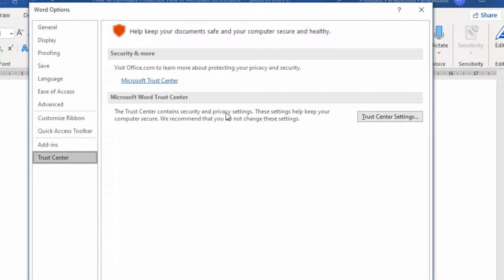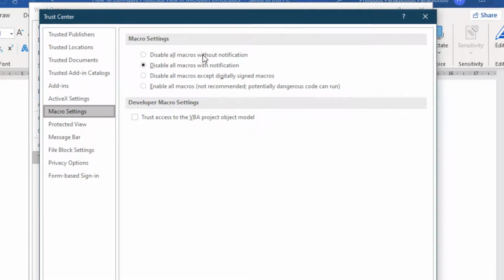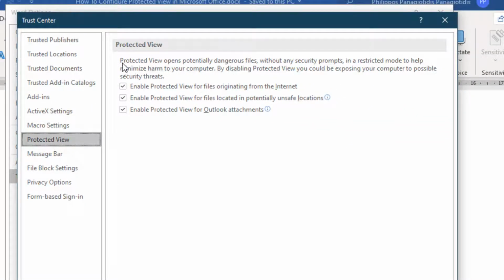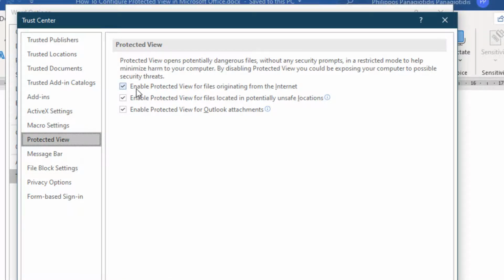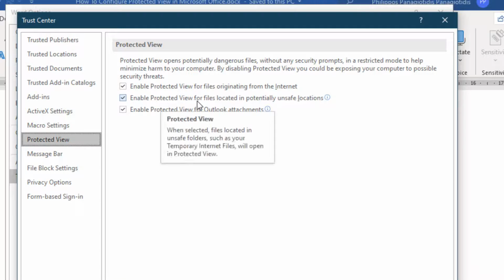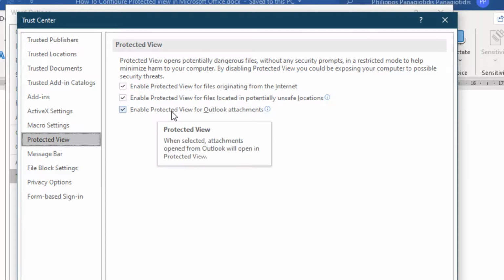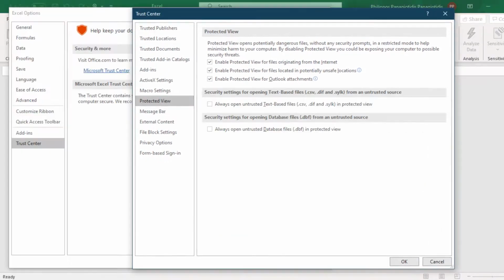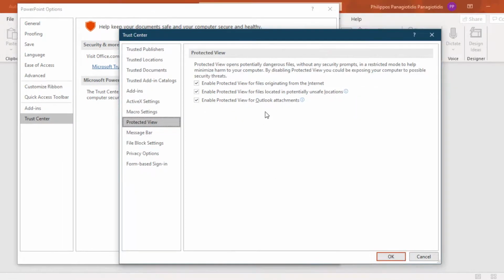How To Configure Protected View Settings in Microsoft Office Applications?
In this video, you will learn how to configure Protected View settings in Microsoft Office applications such as Word, Excel, and PowerPoint. Protected View opens files in a read‑only mode to help protect your computer from potentially unsafe documents.
• 🖱️ How to open your Office app (Word, Excel, or PowerPoint) and go to File - Options.
• 📑 How to select Trust Center - Trust Center Settings.
• 🔎 How to click Protected View in the left panel.

Τα λέμε στο επόμενο βίντεο και να προσέχετε.